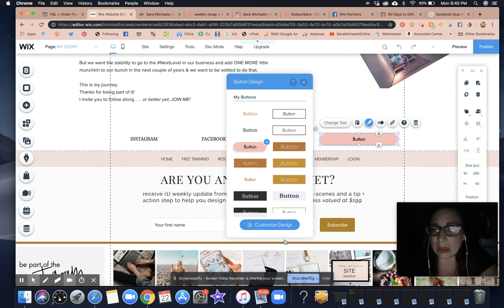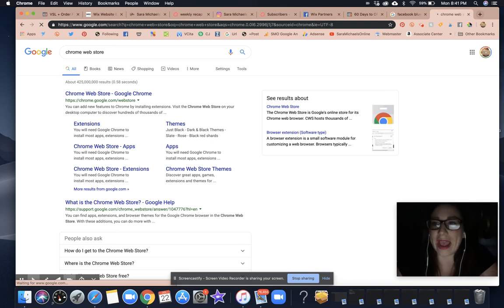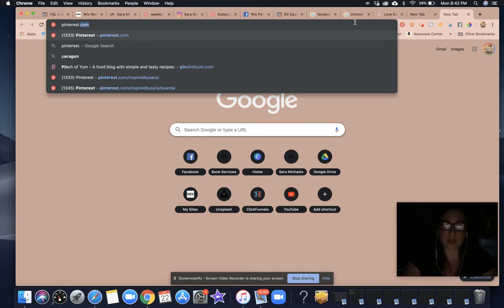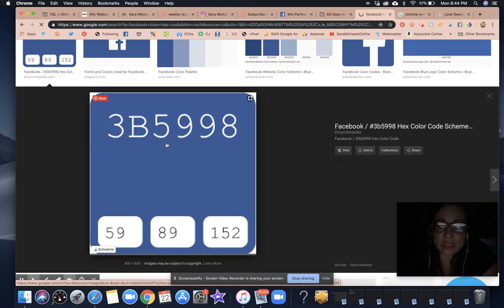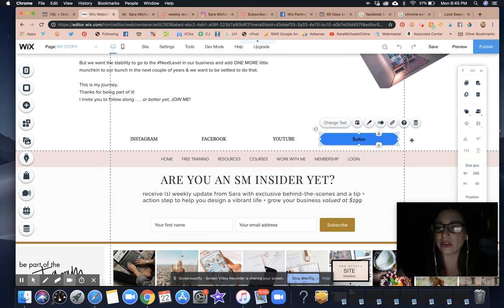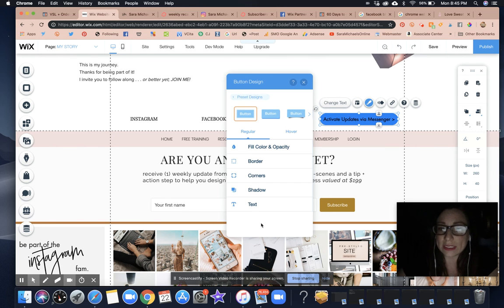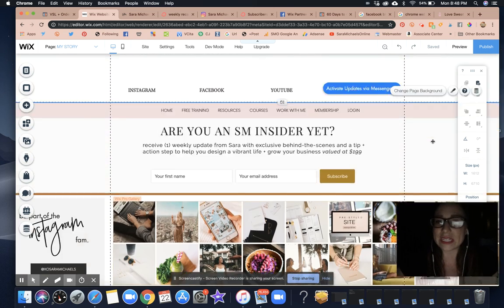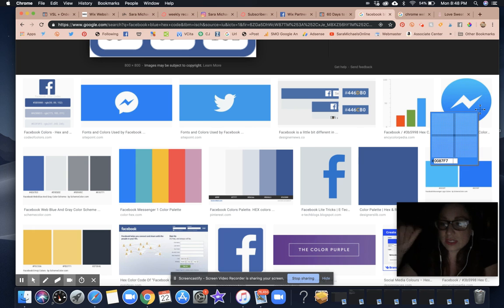How to Make a Website Button Look like a Facebook Button with Hex Codes and Color Picker Tool